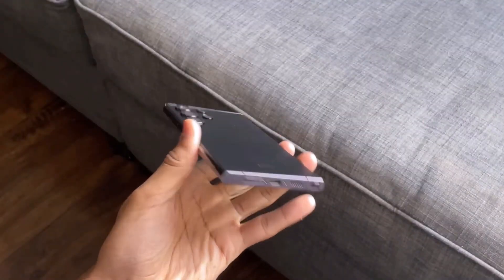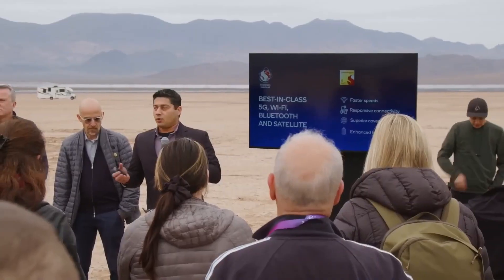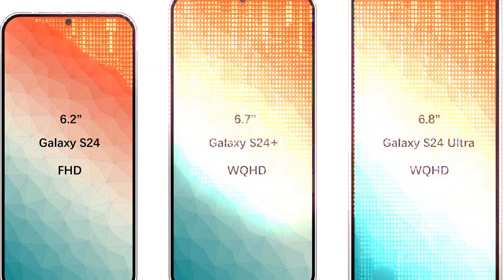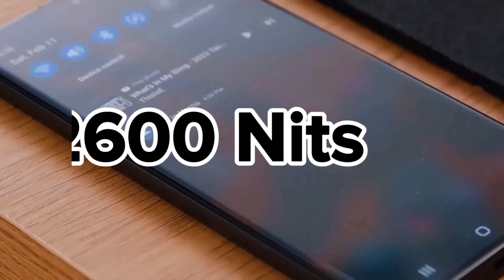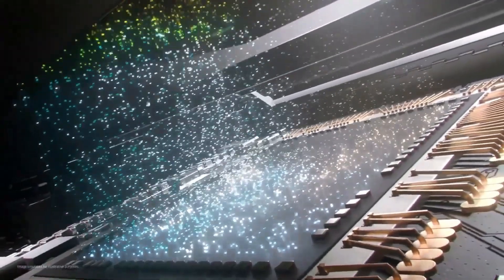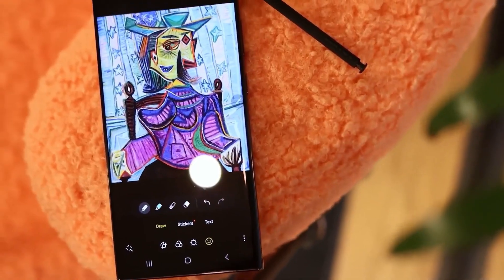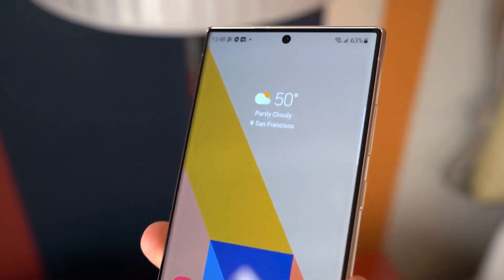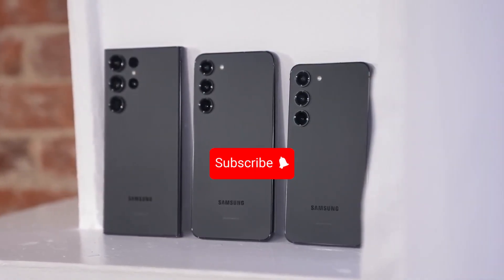Samsung Galaxy S24 Ultra : IT'S CONFIRMED!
This image captures the essence of innovation with the conceptual Samsung Galaxy S24 Ultra. The phone is visualized with a range of futuristic features, setting a new standard for smartphone technology. It boasts a flexible display that can extend or retract, adapting to user needs for an immersive experience. The advanced AI-driven camera technology promises unparalleled photography and videography capabilities. Integration with other smart devices is seamless, enhancing the ecosystem of connected technology. A standout feature is the holographic projection capability, enabling new ways of interaction and display. This conceptual design of the Samsung Galaxy S24 Ultra symbolizes a significant leap forward in smartphone innovation, focusing on user experience and cutting-edge technology.